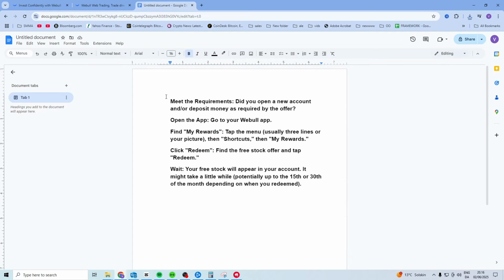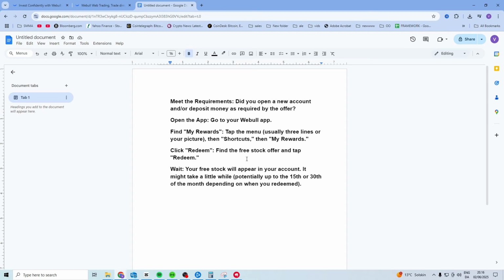How To Claim Free Stock On Webull - Full Guide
In this video I'll show you how to quick easy and fast claim your free stocks on Webull and how to claim a free stuck from Webull. The method is very simple and clearly described in the video. Follow all of the steps & see how to claim stocks on Webull!